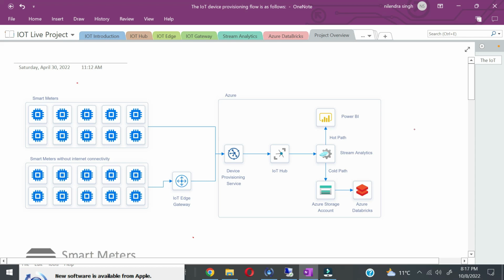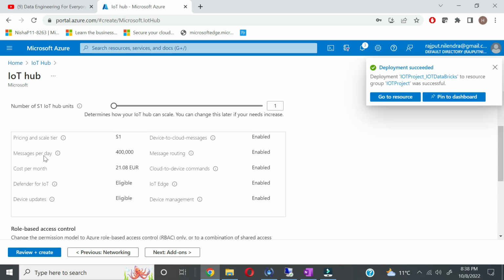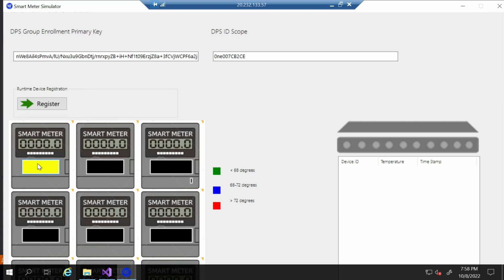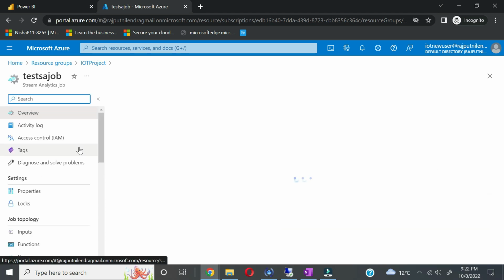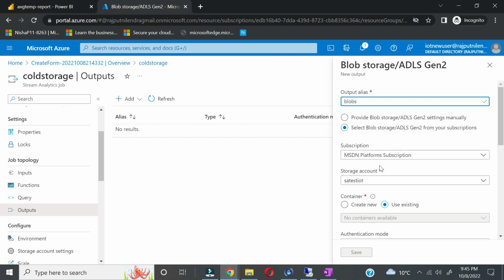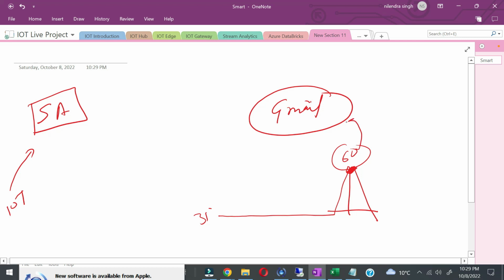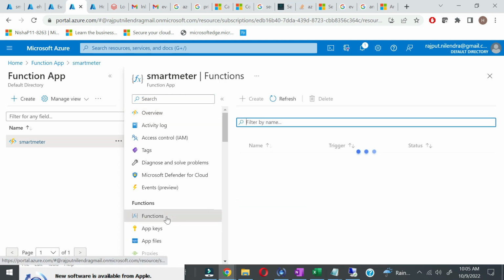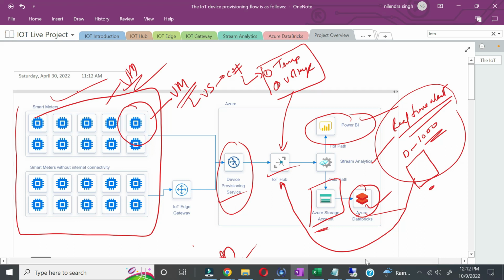Azure IOT - End to End Project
This video is covering end to end project, from IOT data generation to real time alerting, data analytics and visualisation using Azure IOT Hub, device provisioning service,  Azure Stream Analytics, Azure storage, Azure Databricks , Azure Event Hub , Azure functions and Azure Logic Apps.

It is full hands on Project which will give you enough confidence on how to implement end to end data pipeline.

All the code used in this project has been uploaded